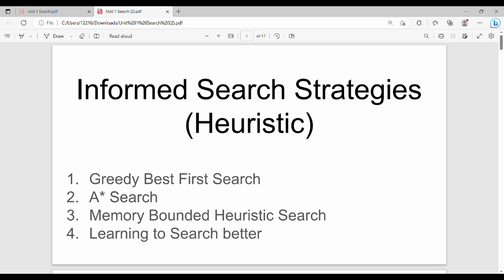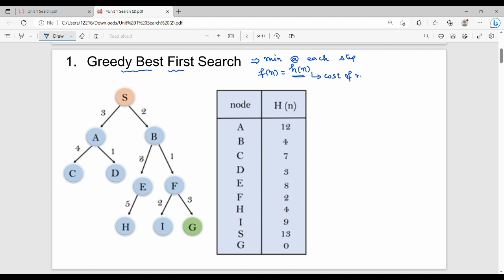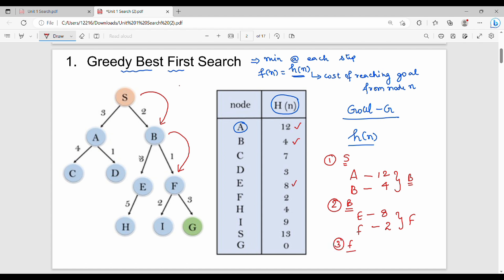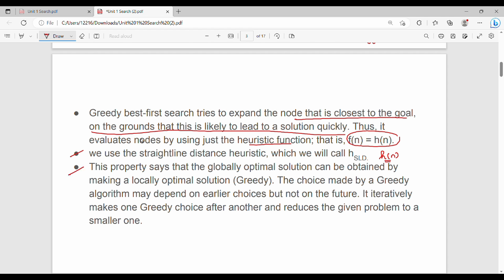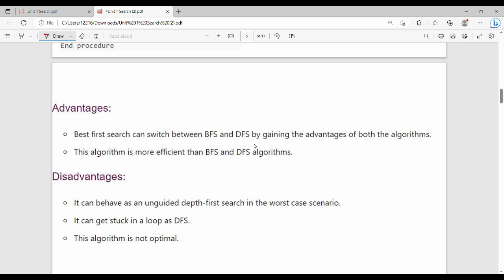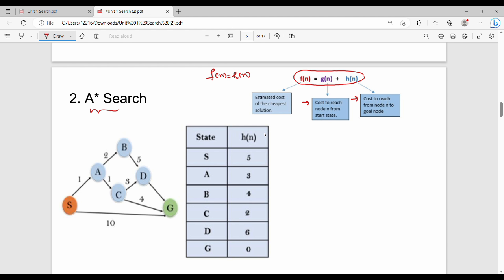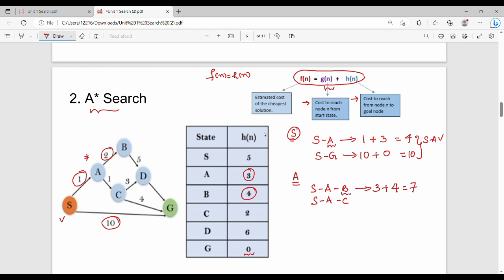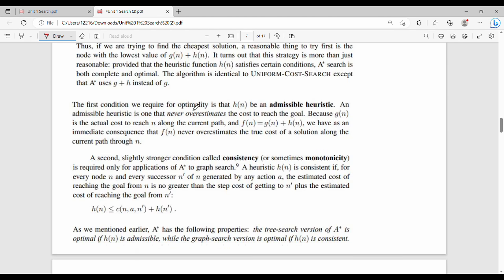1.9.1 Informed Search Algorithms Part 1 in Tamil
I have discussed about informed search algorithms.